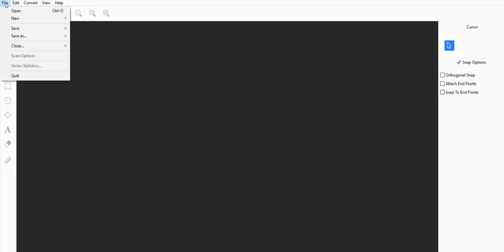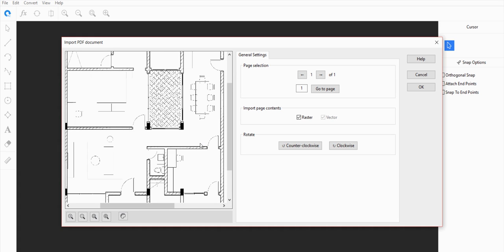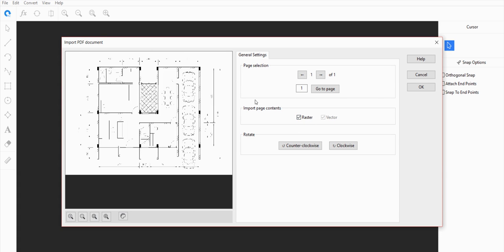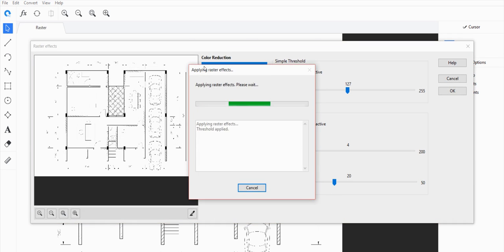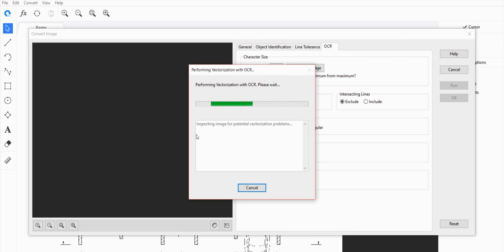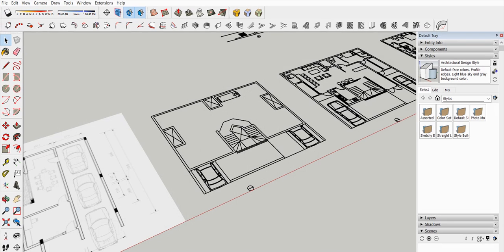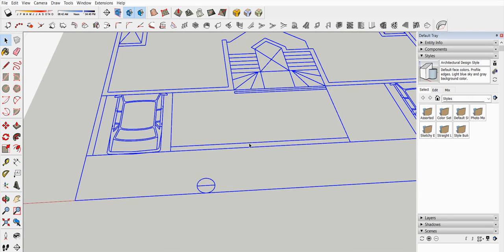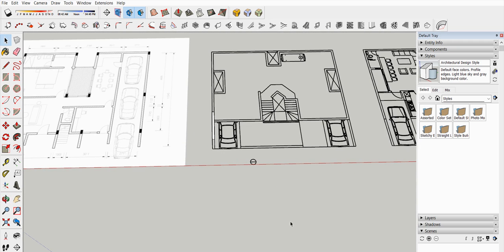How to convert a PDF for SketchUp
In this tutorial you will discover how to convert your PDF files to DXF/DWG which you can import into SketchUp.

Start with a 2D floor-plan in PDF format. With Scan2CAD you may convert the image in the floorplan to a fully editable 2D CAD drawing which can be saved to DXF or DWG.
With this 2D CAD drawing you may import into SketchUp and extrude the two dimensional plan into a 3D model.